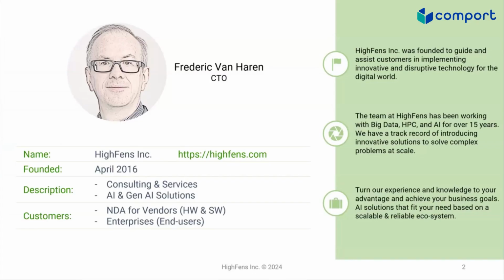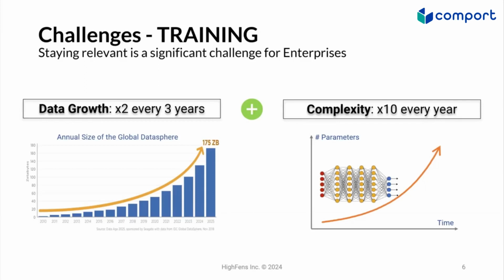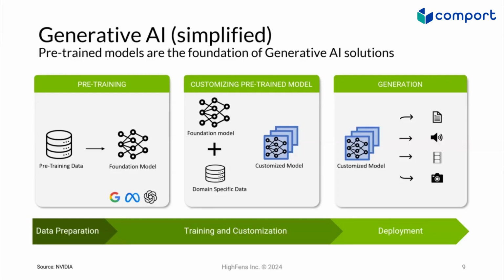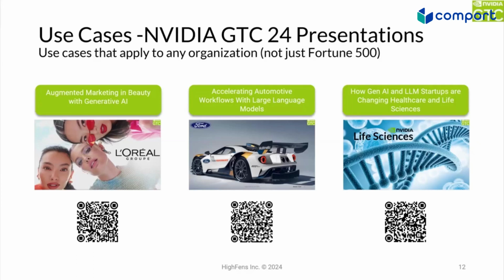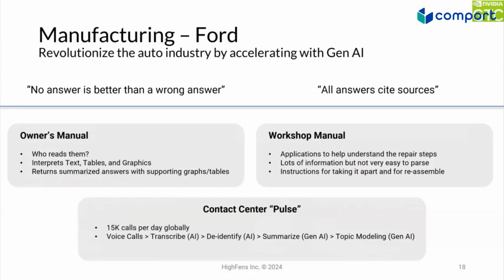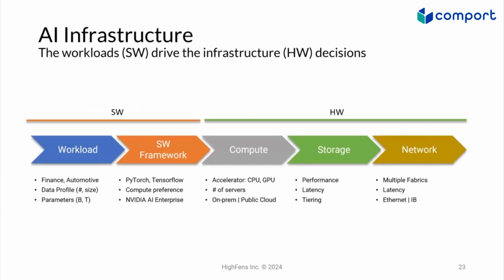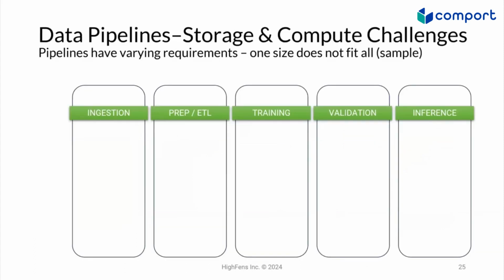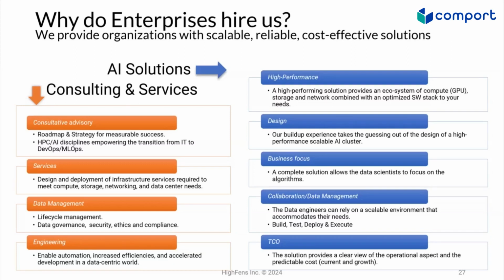Using AI Successfully in business with Frederic Van Varen, CTO HighFens Inc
Artificial Intelligence can deliver unmatched efficiencies and profit margins; however successful outcomes can be evasive. In fact, industry analysists estimate that 50-90% of AI projects never make it to production. Join Frederic Van Haren, AI pioneer, thought leader and Co-host of The Enterprise AI Podcast "Utilizing-AI" and Erik Krucker, CTO of Comport for a practical discussion to improve your AI outcomes and create a powerful infrastructure to support this technology. This session is appropriate for CIO’s, CTO’s, Data Scientists & Engineers, AI & Dev Ops.